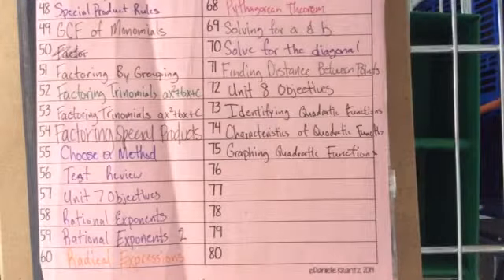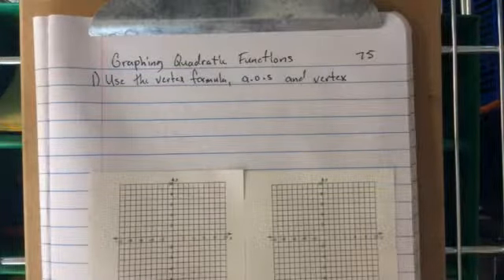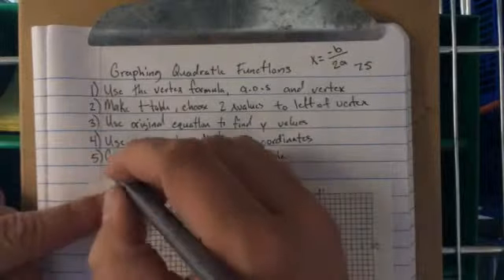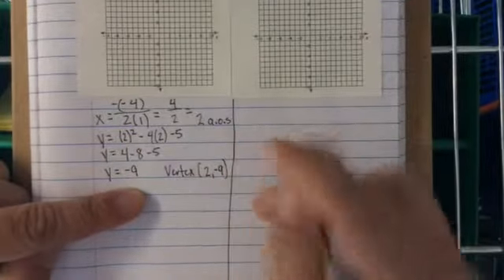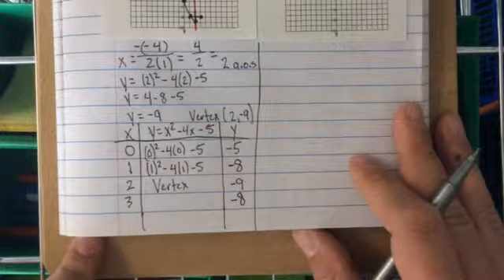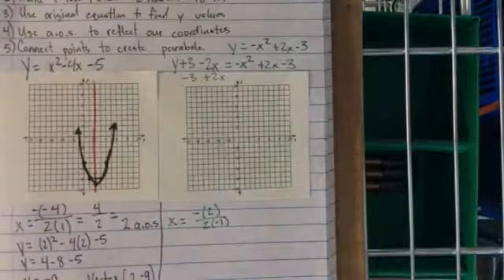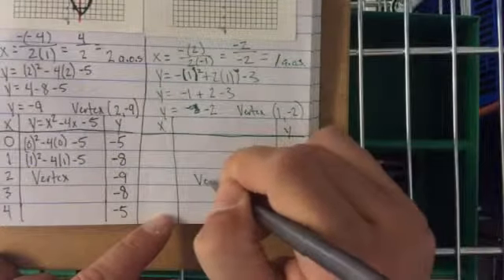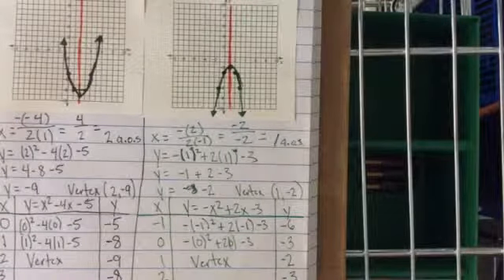Graphing Quadratic Functions